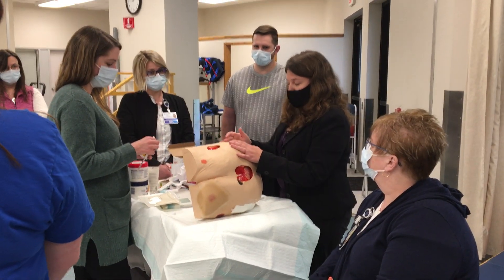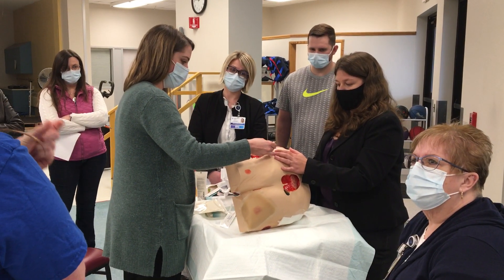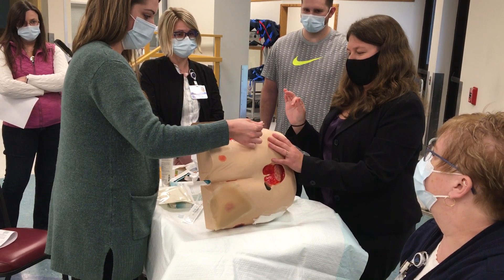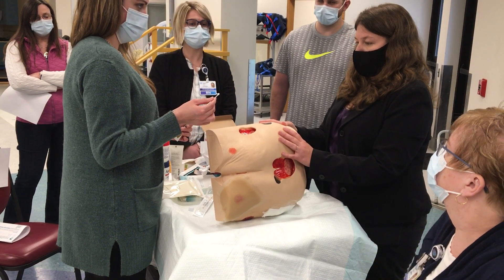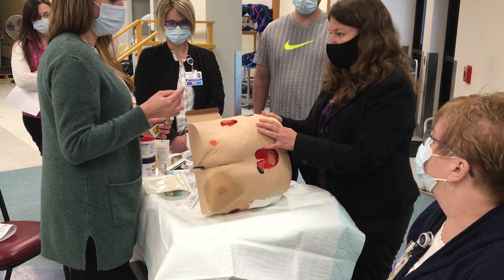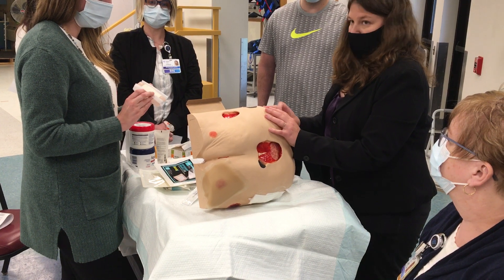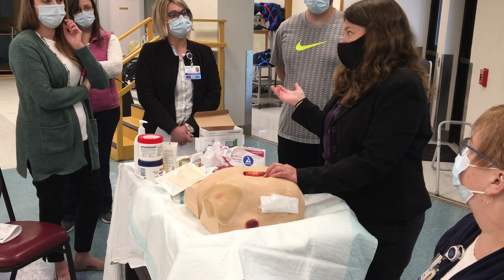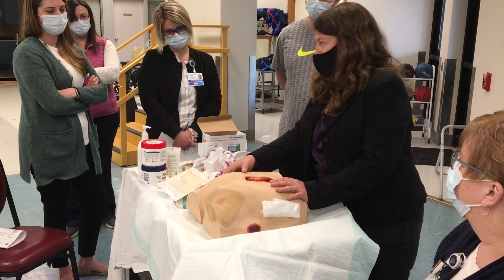Top Tips for Wound Care: How to effectively use Santyl!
Check out this sneak peak from 'A Comprehensive Guide to Wound Care: Tools for the Everyday Clinician' where Michelle describes the best ways to use Santyl on wounds in order to get the best result!